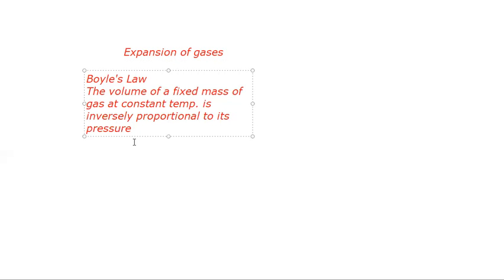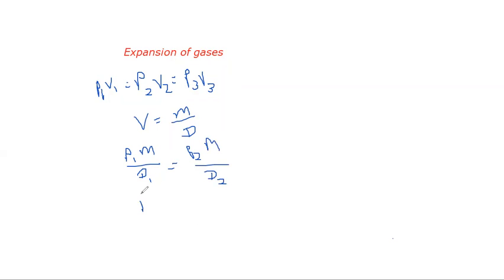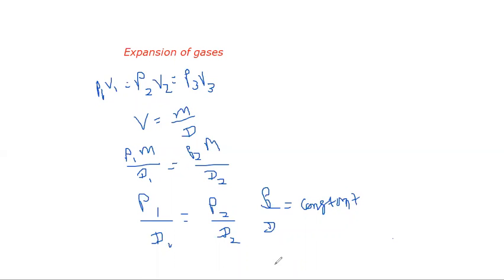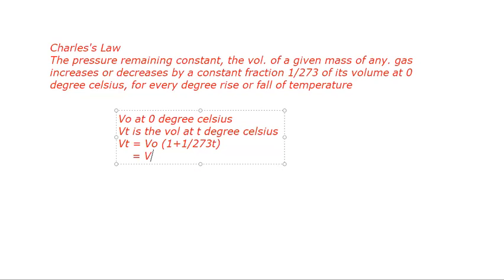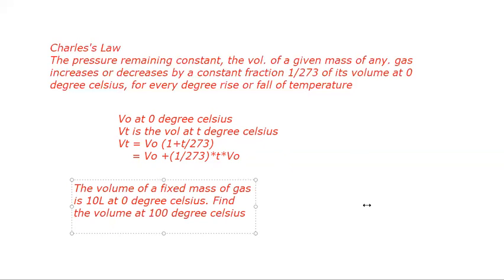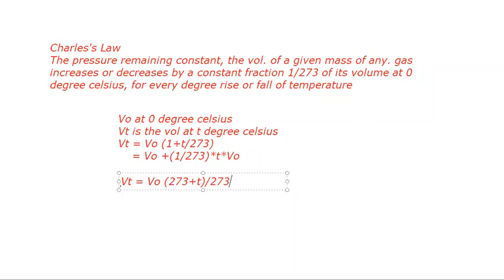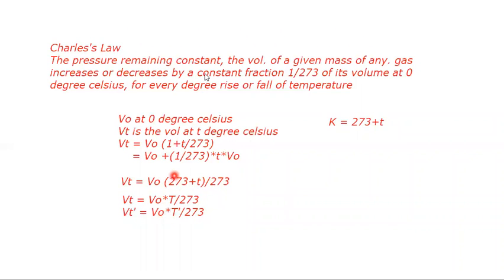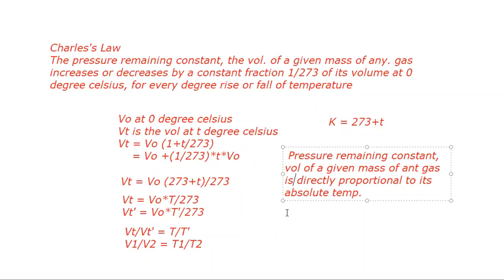Expansion of Gases: Boyle's Law, Charle's Law and Pressure Law: Part I (JEE Mains, NEET, CBSE, ISC)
In this video the concept of expansion of gases is explained using Boyle's Law, Charle's Law and Pressure Law